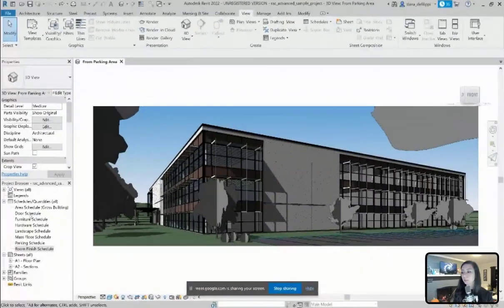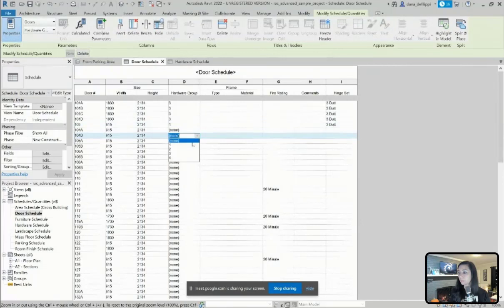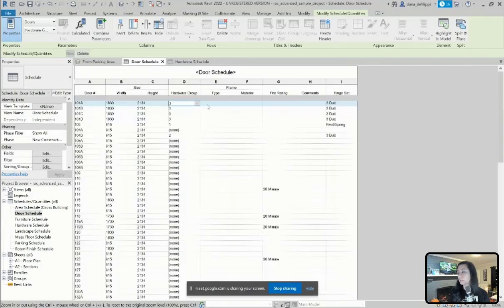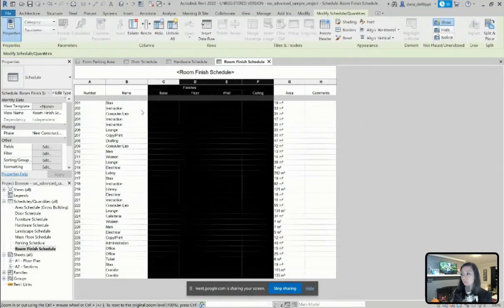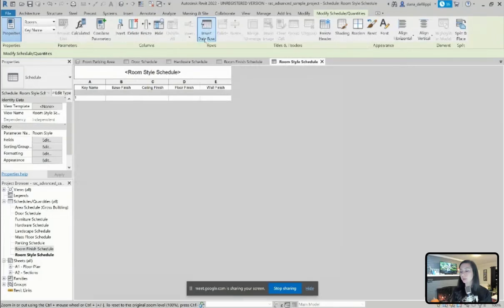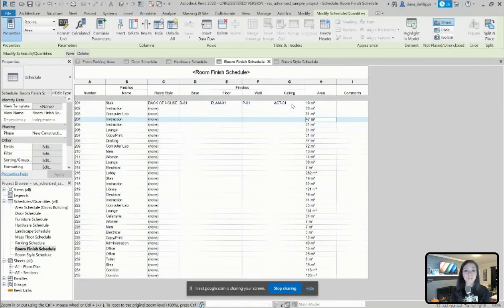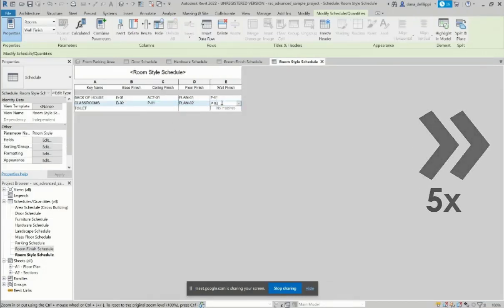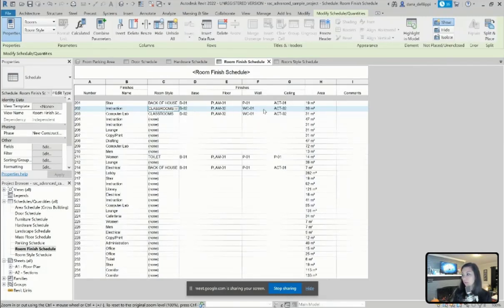Random Revit with Danamo - Ep003 - Key Schedules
In this episode we talk through making parameter updates to many elements with a click using AutodeskRevit KeySchedules. Follow along as room and door keys are created, modified, and associated within the Revit advanced architectural sample file.